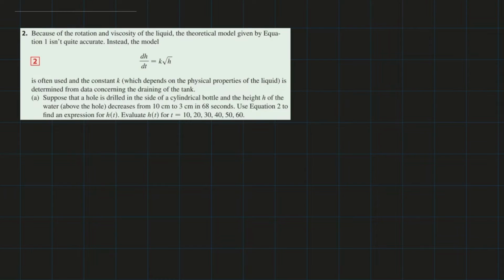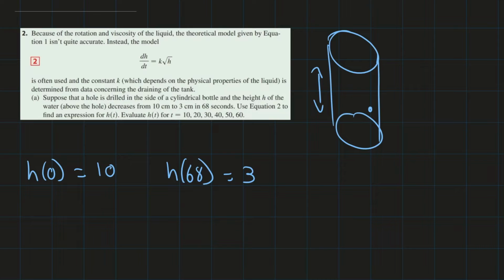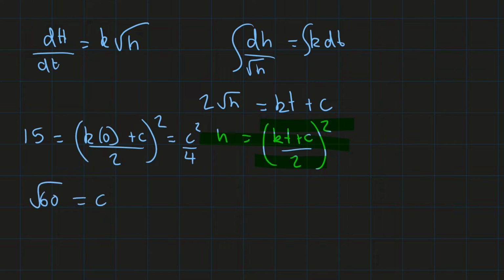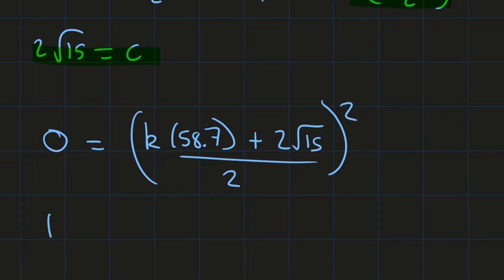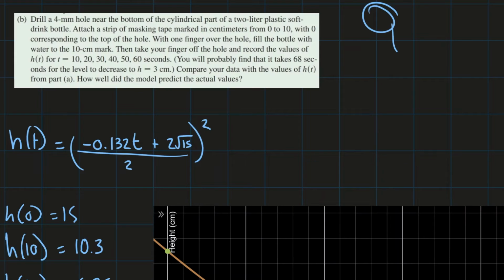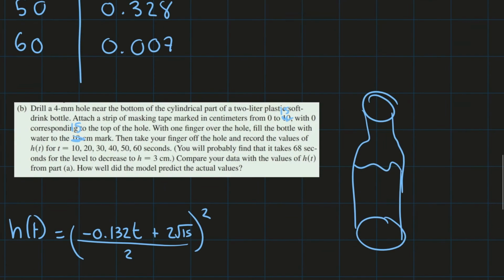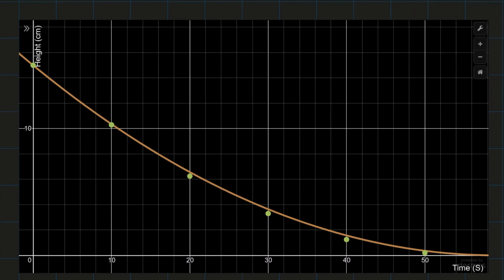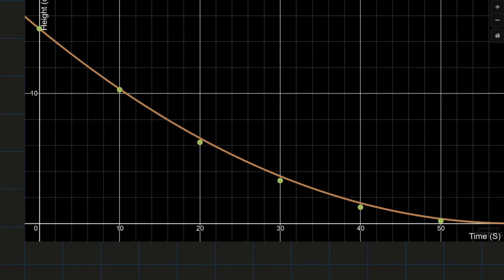How Fast does a Tank Drain Applied Project: Question 2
Part of AP Calculus BC Applied Project

By Danial Kusmanov & Eliott Quinney